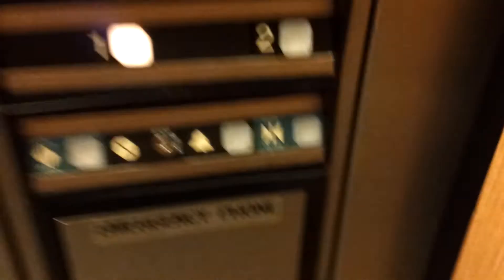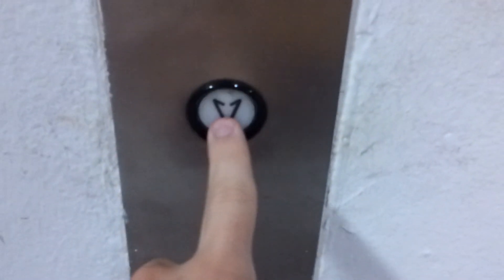Dover Hydraulic Elevator at Dynasty Mall in Houston, TX.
Taken October 13, 2013